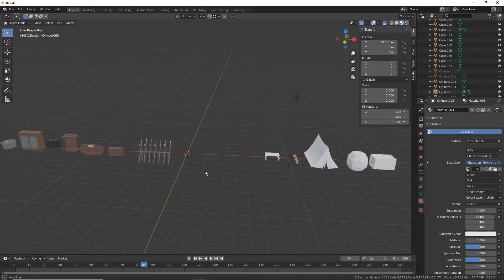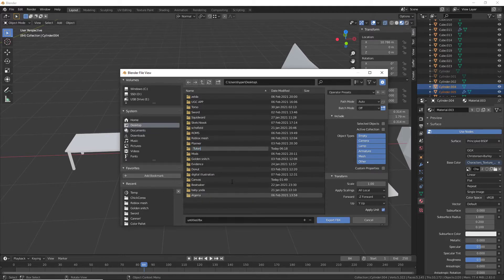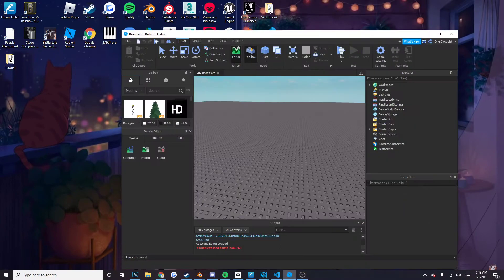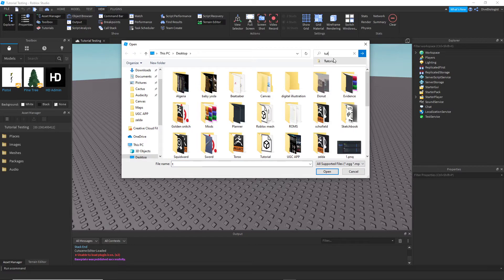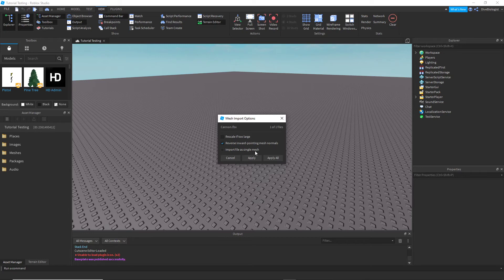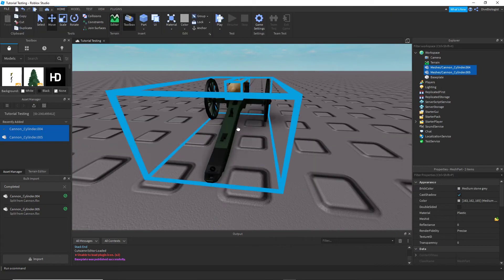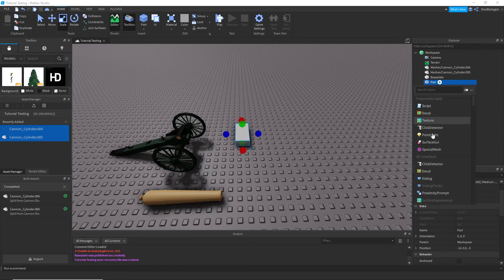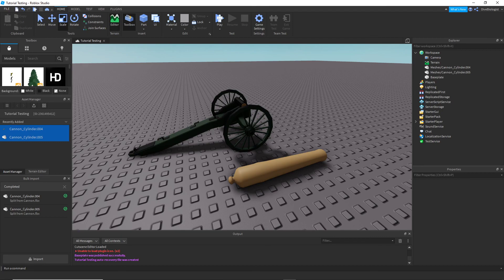How to Import meshes into Roblox Studio THE RIGHT WAY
This video shows you the proper workflow of importing meshes into roblox  studio

skip to

0:51